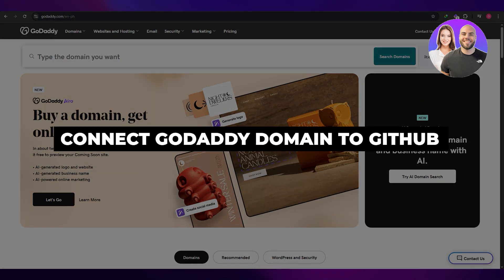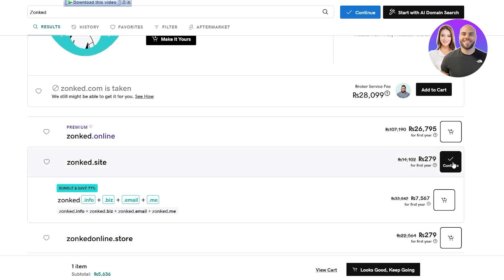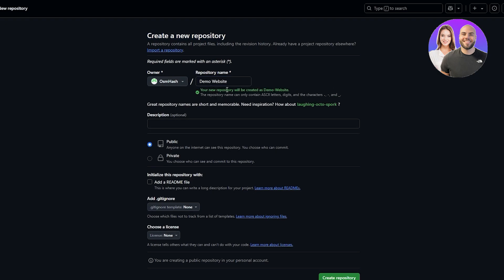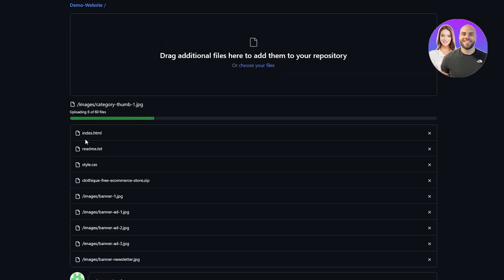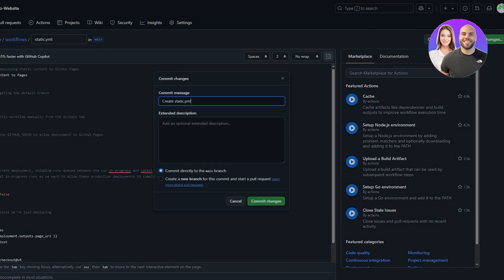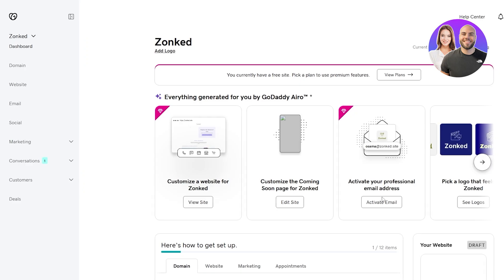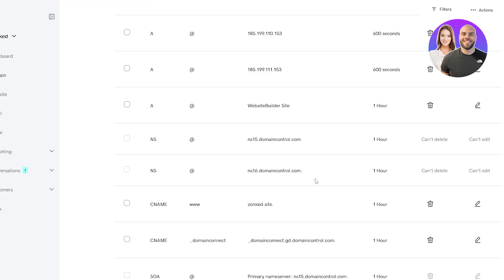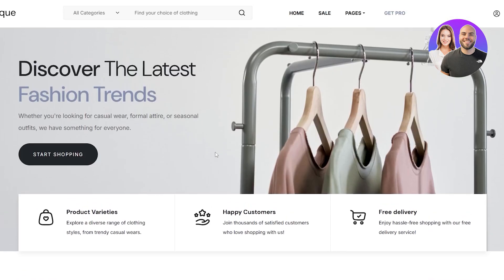How To Connect GoDaddy Domain To GitHub Pages (2025)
In this video, we show you step-by-step how to connect your GoDaddy domain to GitHub Pages. This tutorial covers everything you need to know to get your custom domain working with your GitHub project easily.